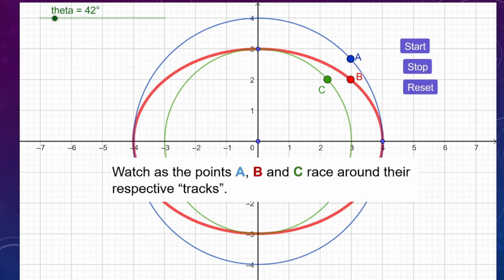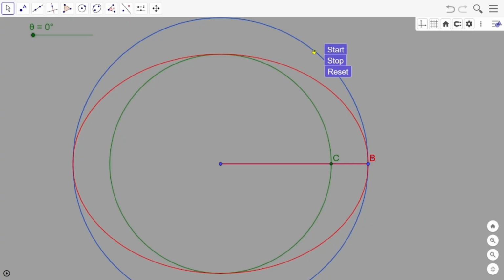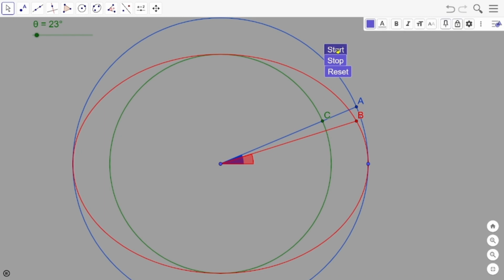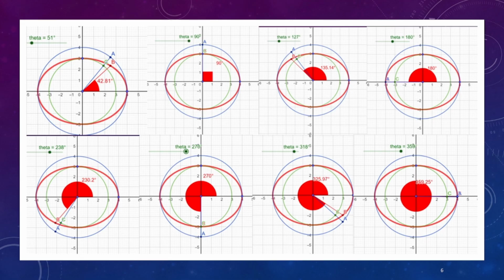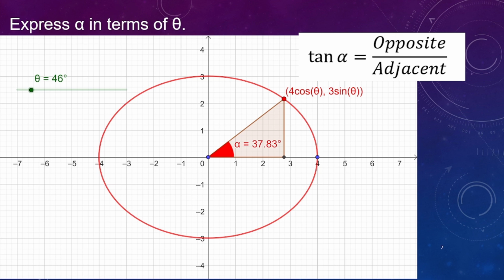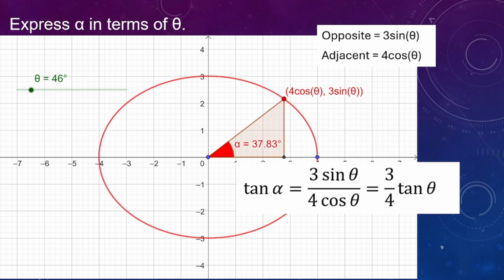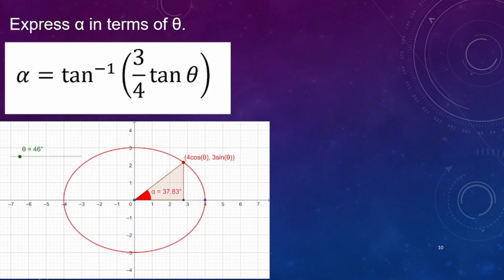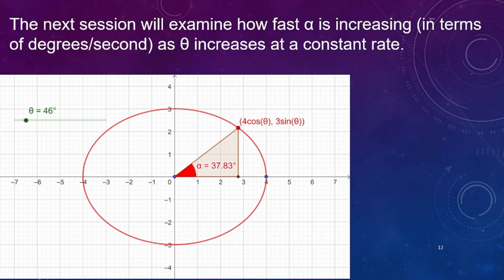The Race Part 8 of 10 – Angle swept out by the point going around the ellipse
Three points race around an ellipse and its auxiliary circles. The circles were pretty straightforward. The ellipse is getting interesting!